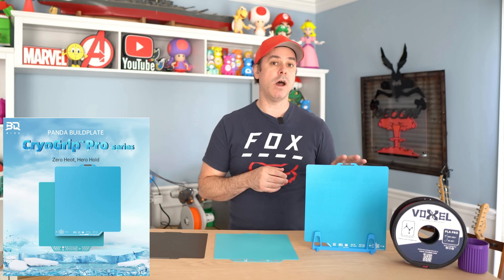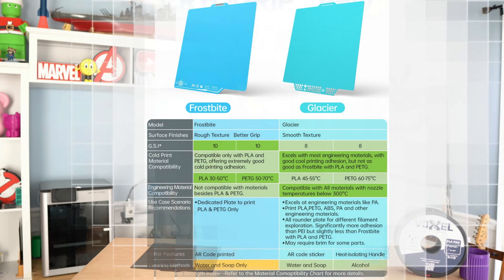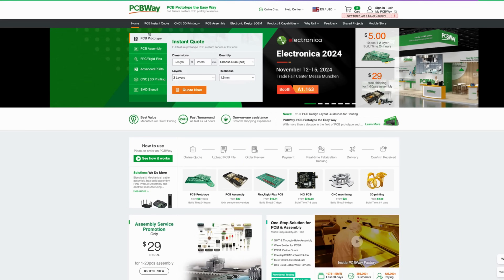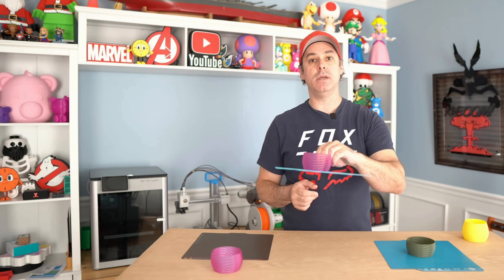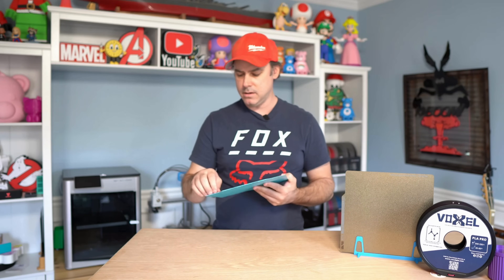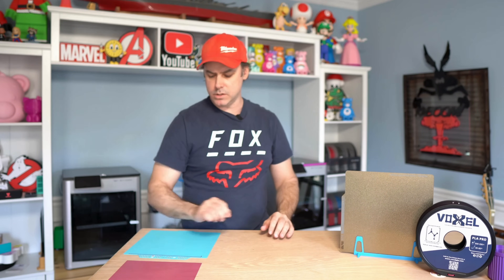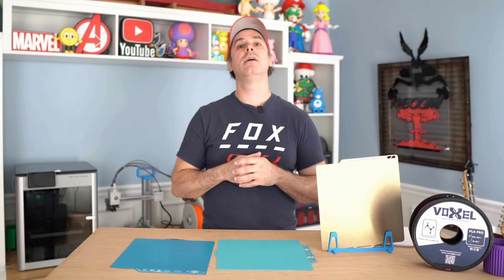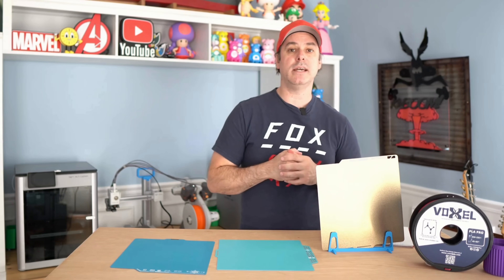CryoGrip Pro Build Plate – Upgrade Your Bambu X1, P1, or A1 Print Surface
🧊 Biqu CryoGrip Pro Build Plate Review – Glacier vs Frostbite for Bambu Lab Printers
In this video, I test and compare Biqu’s new CryoGrip Pro build plates, including both the Glacier and Frostbite variants, on Bambu Lab printers (X1, P1, A1 series). Whether you’re printing with PLA or PETG, this overview breaks down the real-world performance, adhesion differences, and which build surface is best for your needs.

Perfect for anyone looking to upgrade their Bambu Lab build plate for better adhesion, durability, and temperature stability.

🎛 My Bambu Studio Settings

Frostbite (AR code: Textured PEI):

PLA: 35°C initial layer / 30°C other layers

PETG: 50°C initial layer / 50°C other layers

Glacier (AR code: Cool Plate):

PLA: 45°C initial / 45°C other layers

PETG: 60°C initial / 60°C other layers

➡️ Make sure to match the AR code to the build plate type in Bambu Studio or turn off build plate detection.